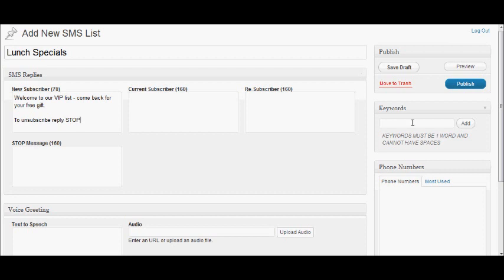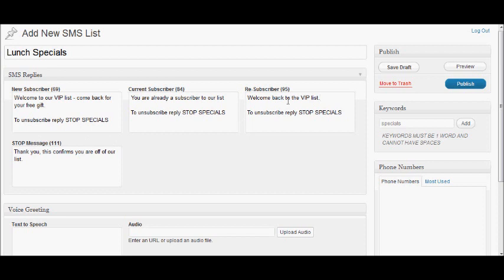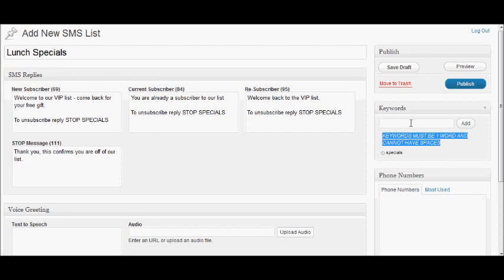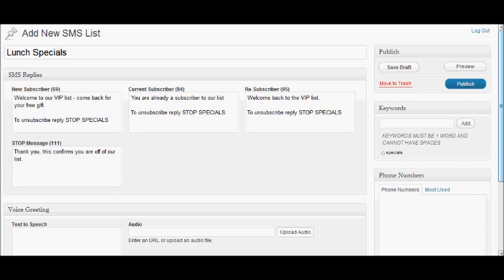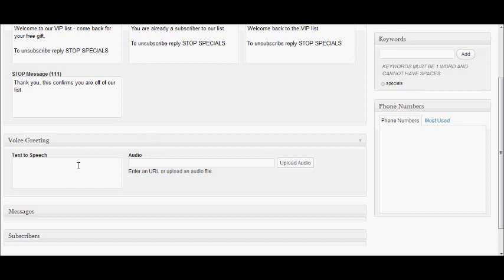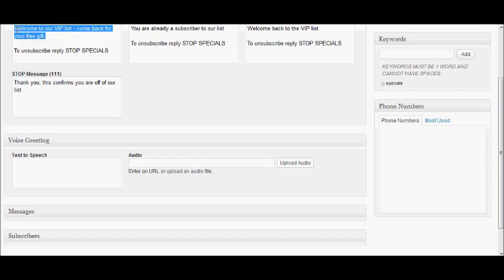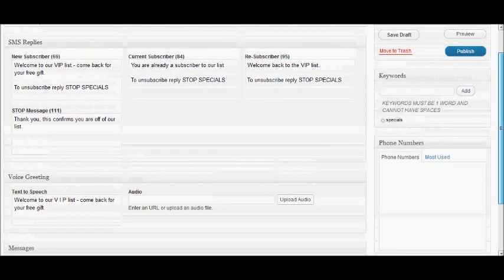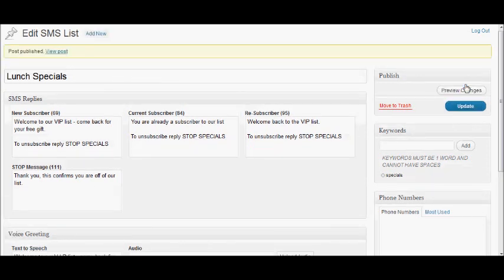NEW SMS LIST